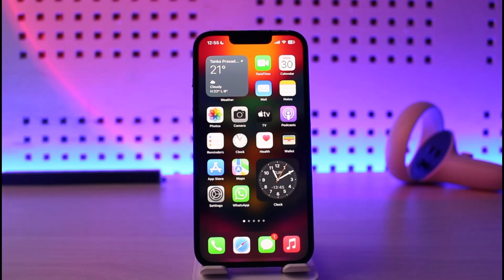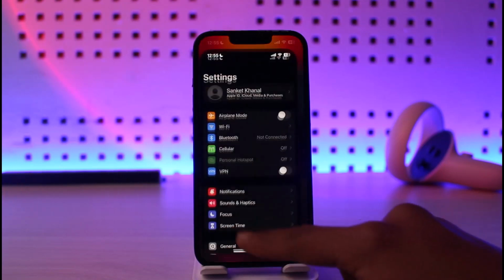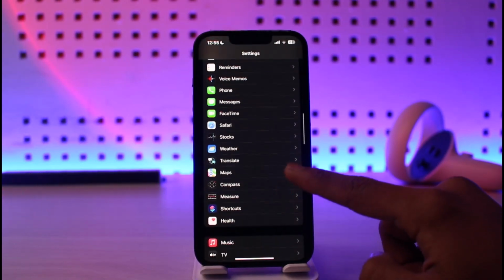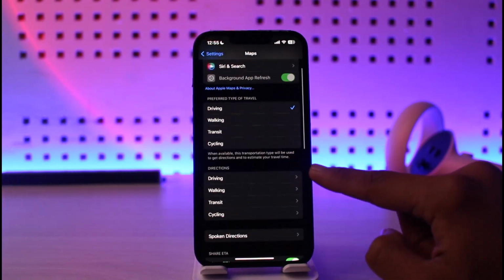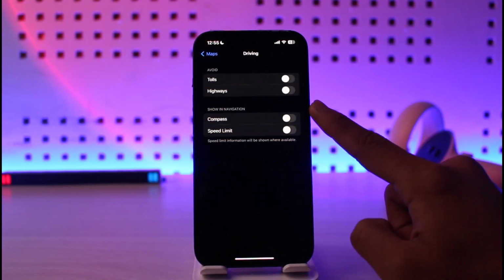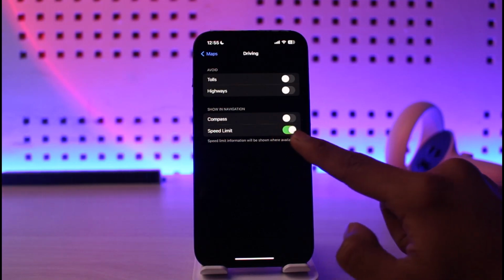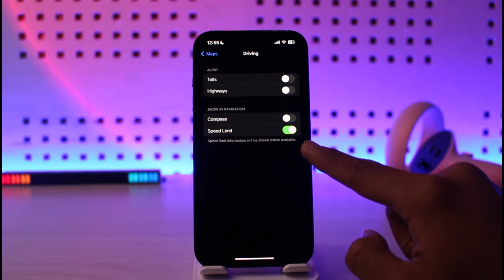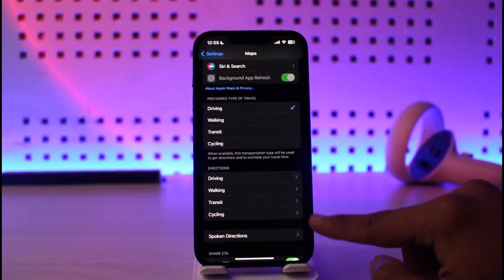Show Speed Limit in Navigation on Maps on iPhone !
In this video, I will show you how to show the speed limit while navigating on Maps on your iPhone.

~  Chapters:
0:00 Introduction
0:14 Show Speed Limit
0:53 Conclusion

We hope this video was beneficial to you. If you have any more questions, queries or doubts, make sure to leave them down in the comments section. Thank you very much for watching and see you soon in our next video.